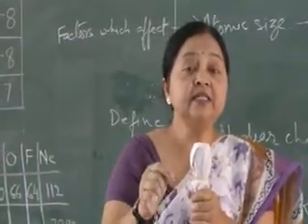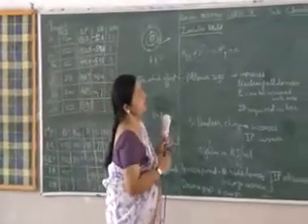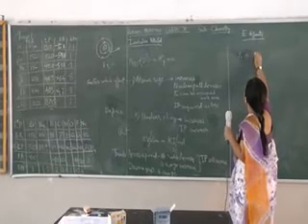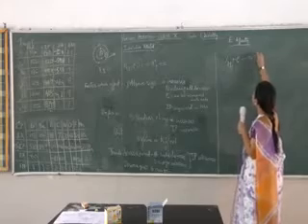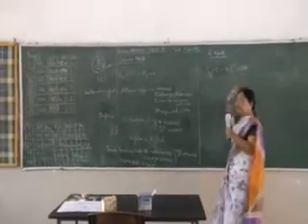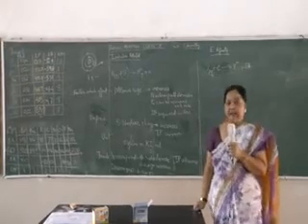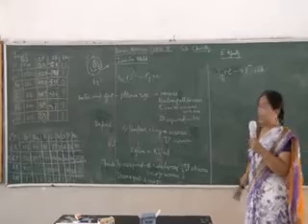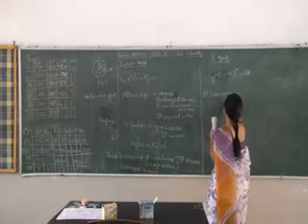Vol : 2.3 | Class : X | Chemistry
Mentor : Mrs. M. Roy
Vol : 2.3
Class : X
Subject : Chemistry
Session : Second Class